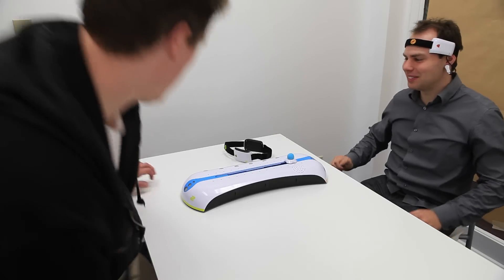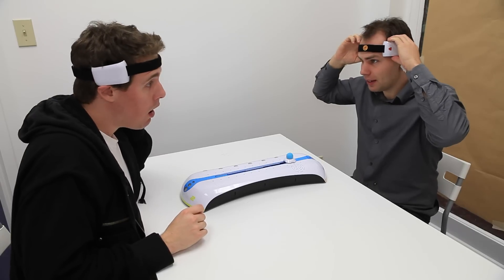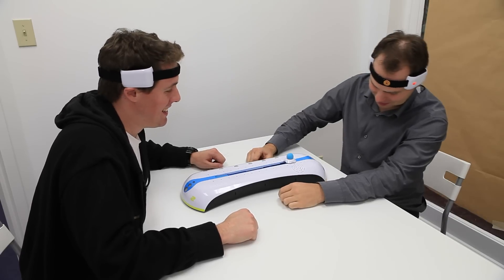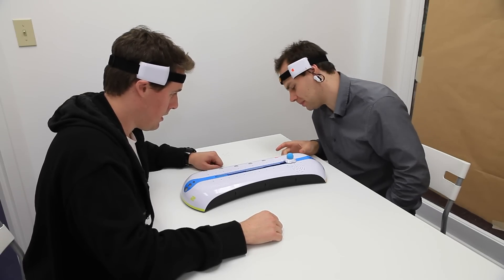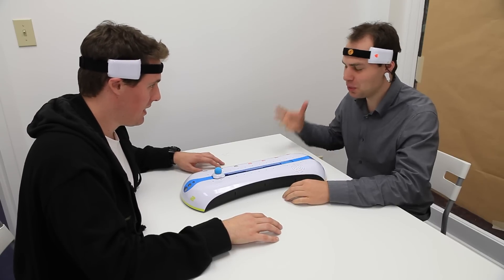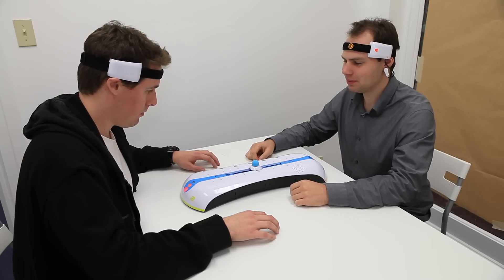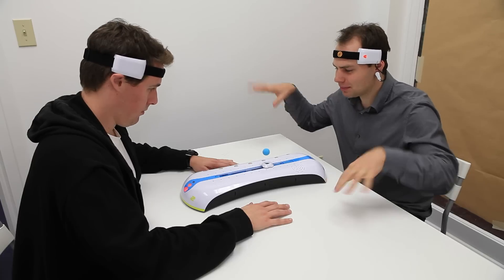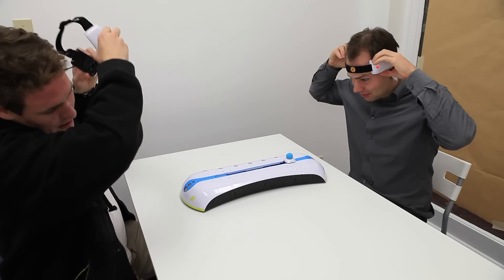MindFlex Duo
Playing MindFlex Duo at PND's office in Ottawa. The game utilizes your mental energy to move a ball, in a game of mental tug-of-war...Very cool and interesting!